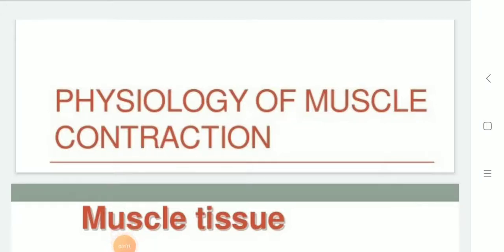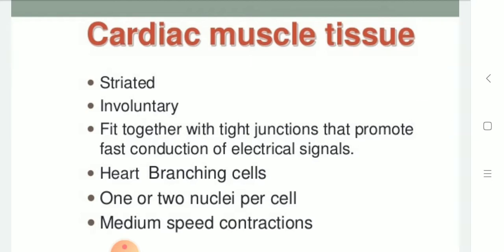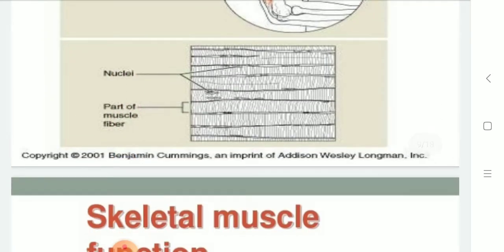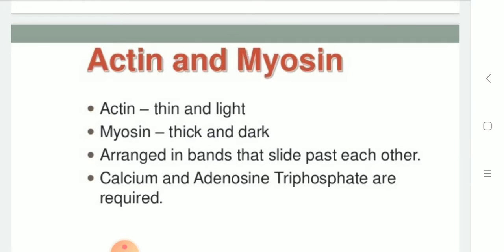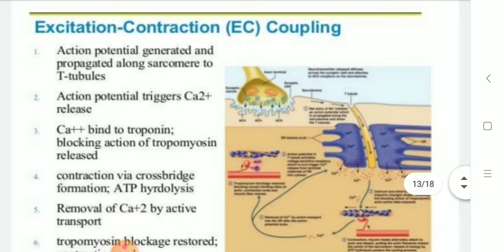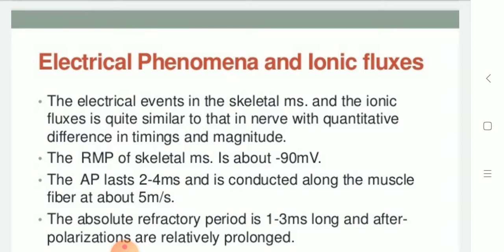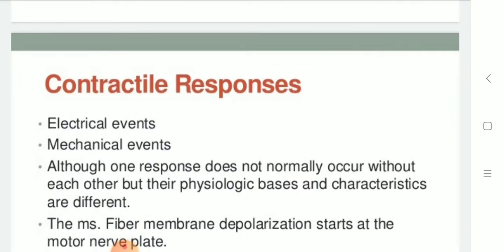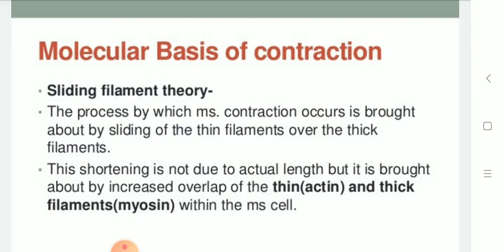Part 3: physiology of muscle contraction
Smooth muscle
Cardiac muscle
Skeletal muscle